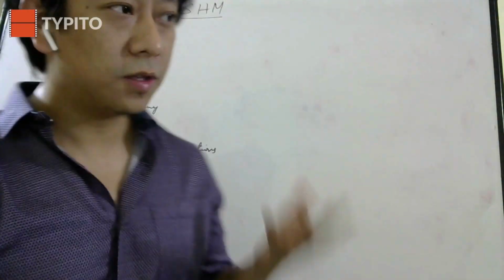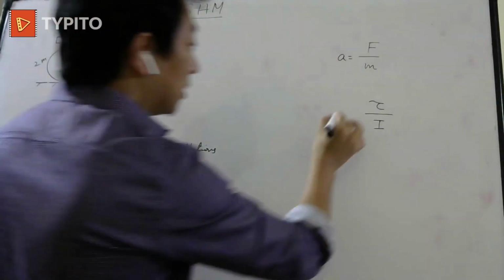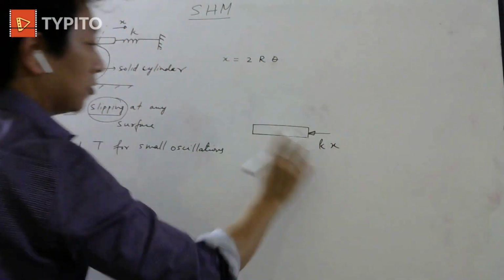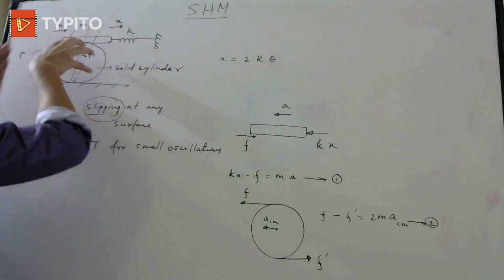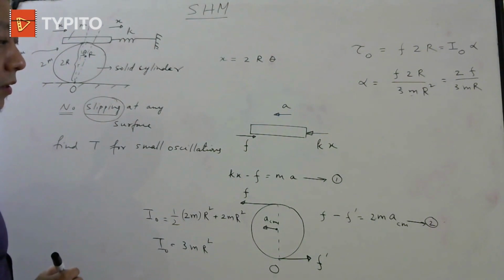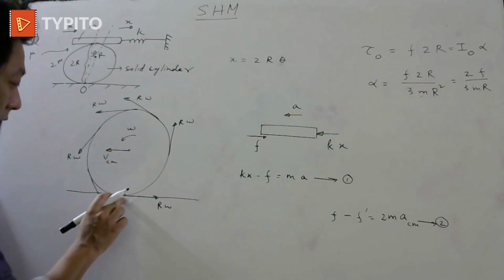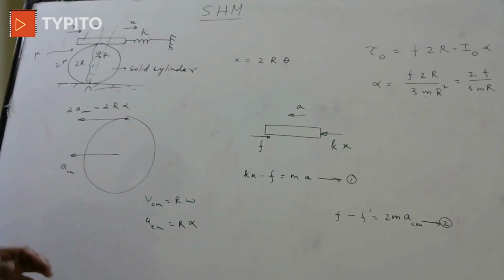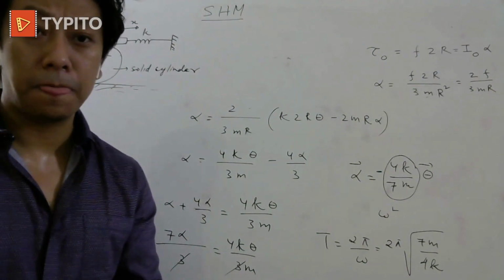SHM of Plank - cylinder - spring system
6.